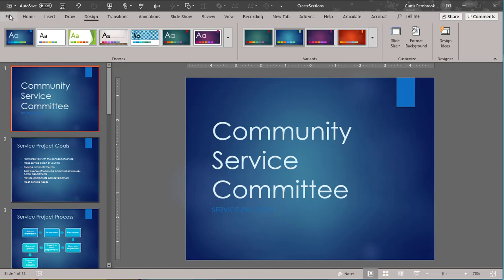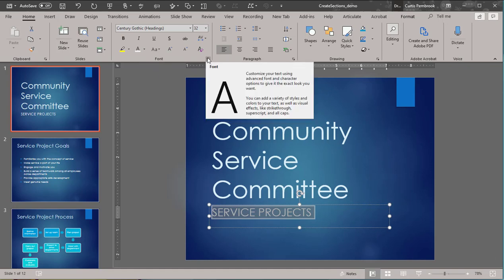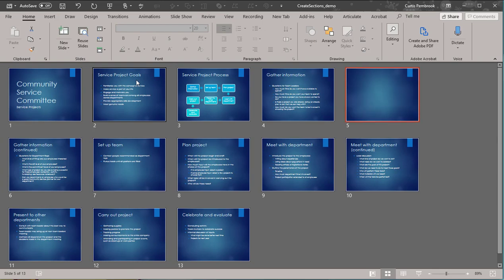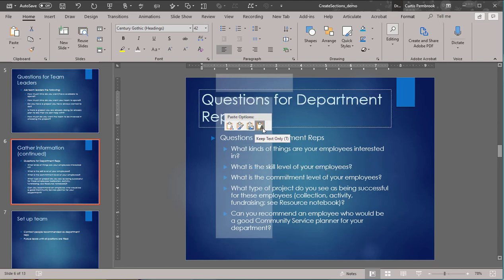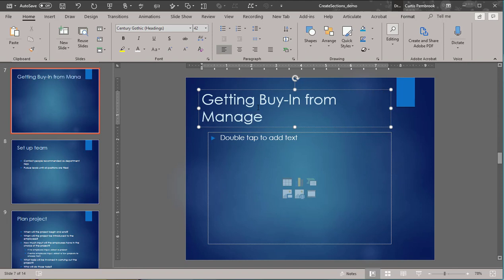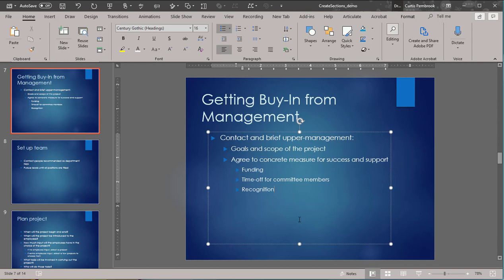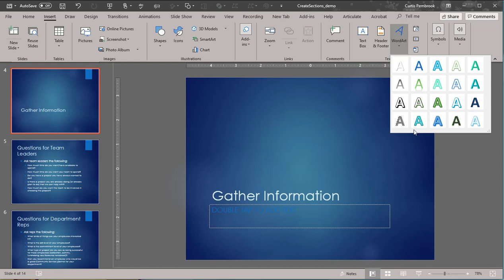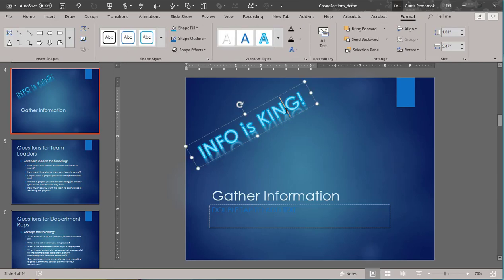Gds046 Lab3 demo part2